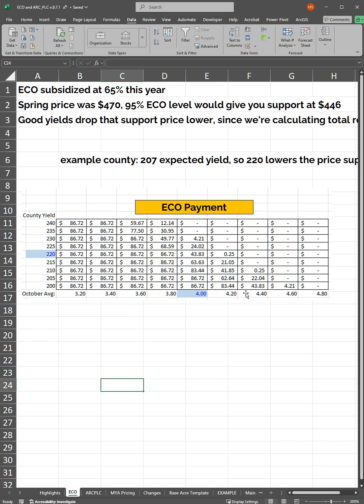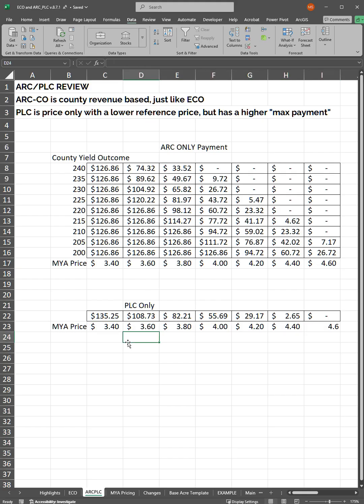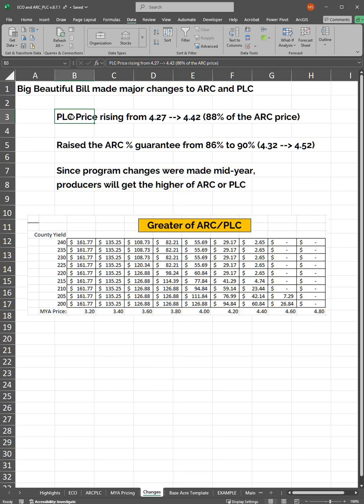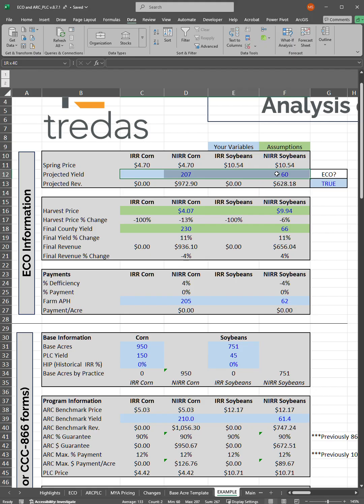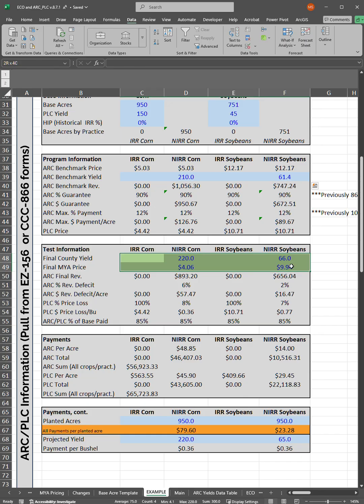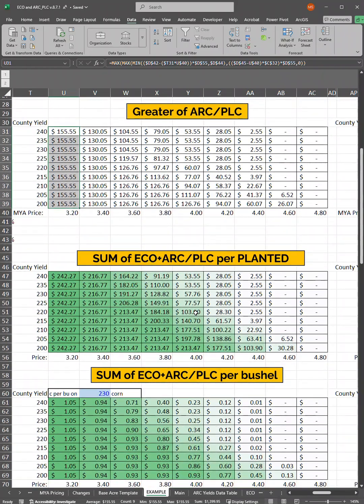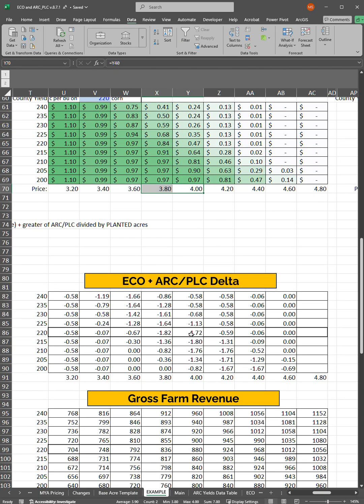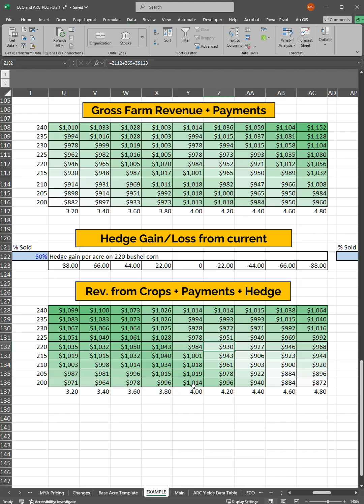Tredas ECO/ARC/PLC Breakdown